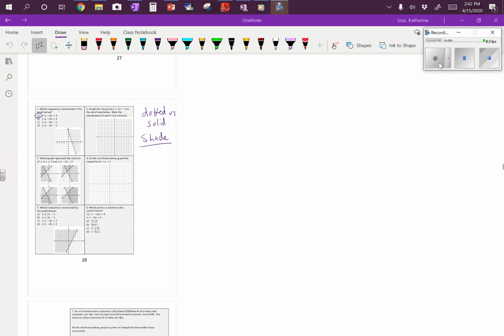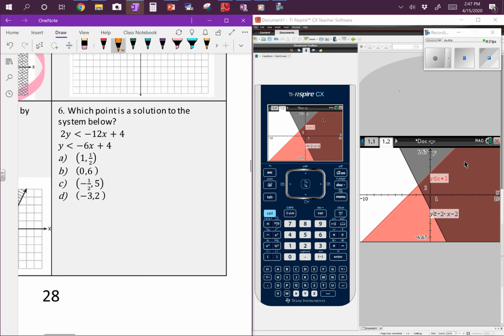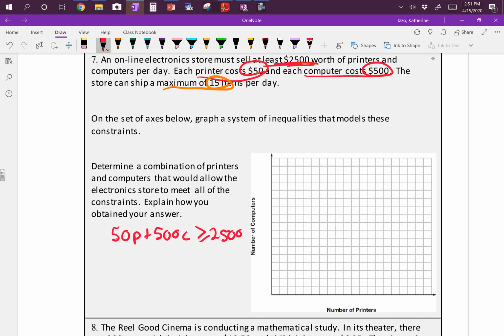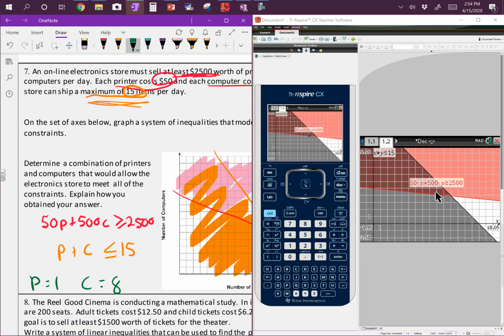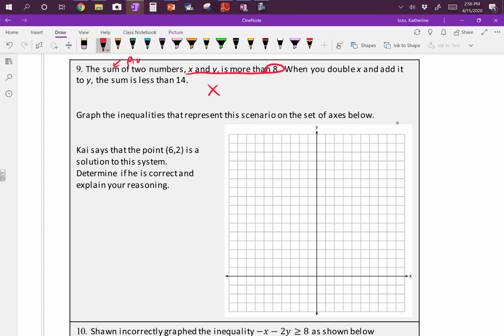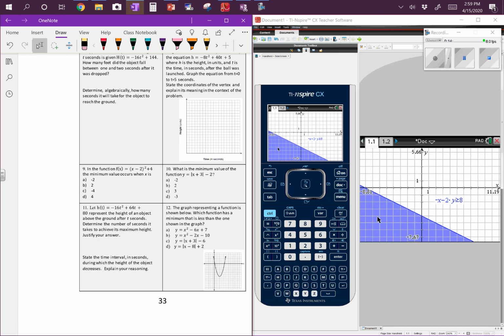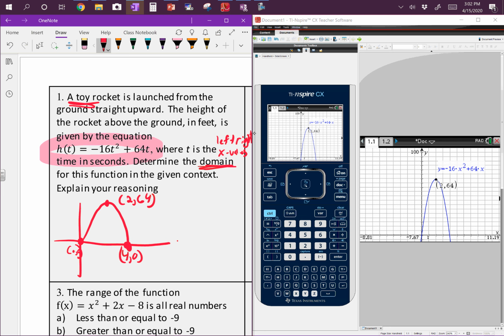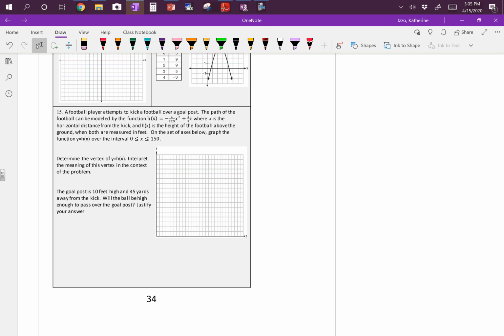Day 23 Alg Break Packet 3